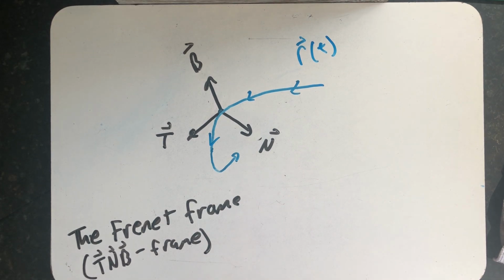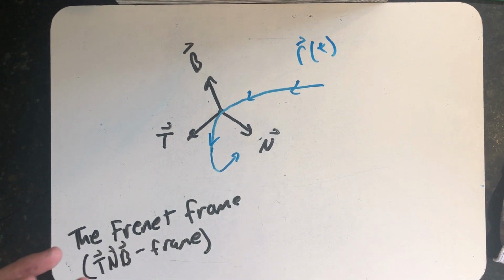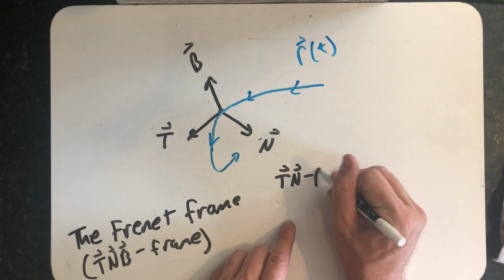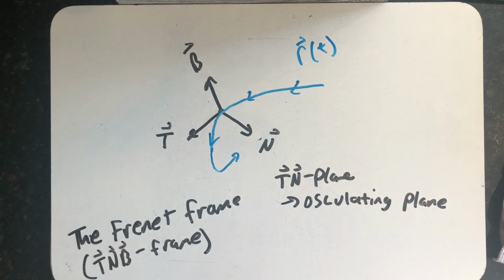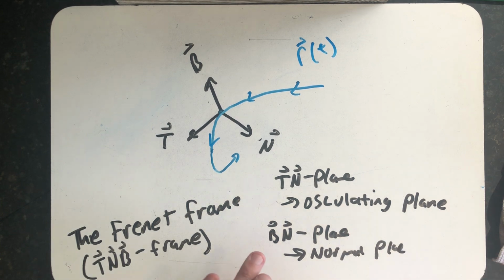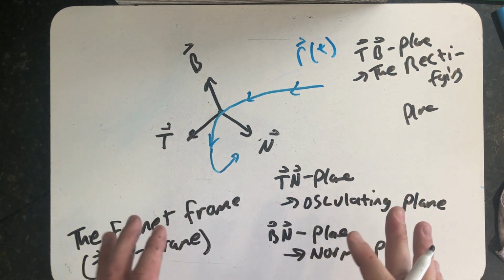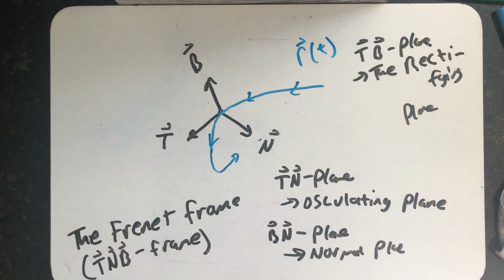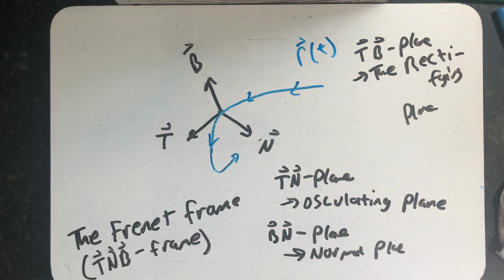The Frenet Frame